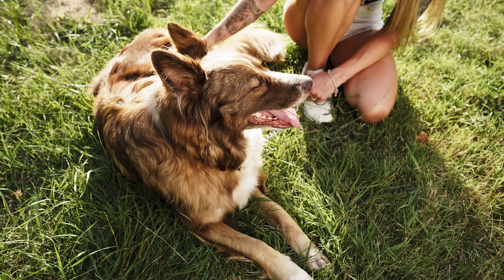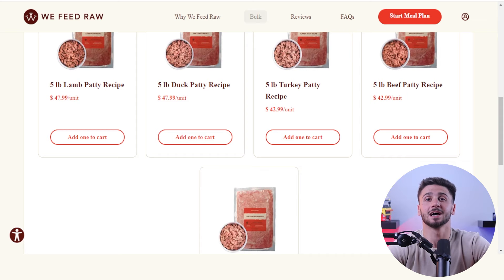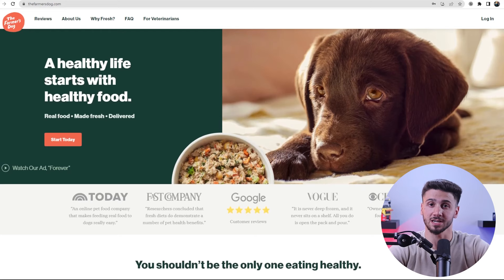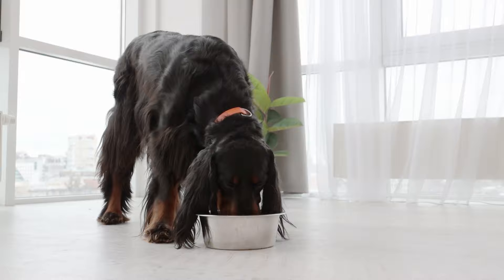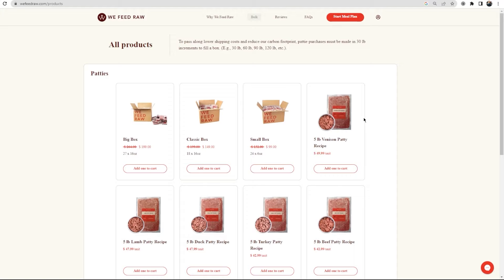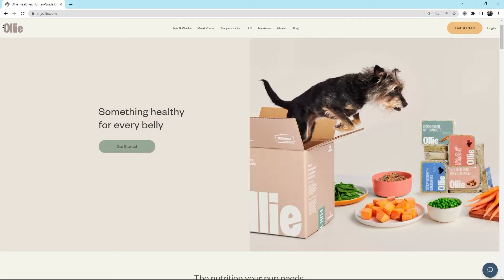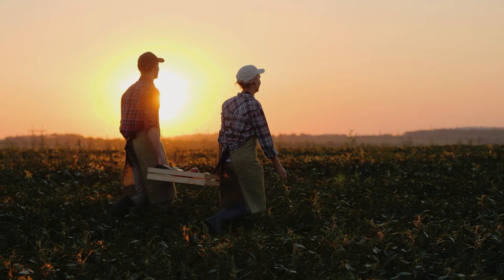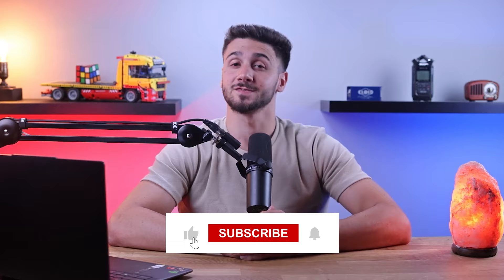Best Dog Foods for Border Collie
Best Dog Foods for Border Collie. Discover top-rated nutrition choices! Explore the best dog foods tailored for Border Collies' health and energy. Your pup's wellness starts here!

Hey guys, welcome back! And in today’s video, I am going to show you the best dog foods for your Border Collies. Also later in the video, I’ll be sharing some of the best fresh dog food brands you can find. Also, if at any point you’d like to check out the dog food brands, you’ll find helpful links, including a discount code to save you some money in the description below. Alright now, Border Collies are highly intelligent and energetic herding dogs known for their great agility, work ethic, and trainability. These dogs are renowned for their innate herding instincts and are equally adept at various dog sports, which makes them ideal companions for active families who can provide them with plenty of physical and mental stimulation. And so, providing them with the right nutrition is important to support their active nature and overall well-being. For starters, high-quality protein is an absolute must for Border Collies. These energetic dogs need a protein-rich diet to support their muscle maintenance and overall health. So, you can look for dog foods that contain sources like chicken, beef, lamb, and fish to make sure your Border Collie gets the protein they need to thrive. Plus, it's important to pay attention to the fat content in your dog's food. Healthy fats, such as chicken fat, fish oil, and flaxseed, are important to maintain your Border Collie's skin and coat health, as well as providing them with the energy they need to stay active and alert. Now, considering the Border Collie's active nature, carbohydrates play an important role in their diet. Carbohydrates provide an important source of energy for these agile dogs, so look for dog foods that include grains like rice, corn, wheat, and oats. But, grain-free options with alternatives like sweet potatoes or peas can also be beneficial for some dogs with specific dietary needs. Also, vitamins and minerals are equally important for your Border Collie's overall well-being. So, you can make sure the dog food you choose includes important nutrients like vitamin A, vitamin D, vitamin E, and various B vitamins to support their immune system and promote optimal health. And lastly, when you're on the hunt for the best dog food for your Border Collie, it's important to choose a reputable and trusted brand. That’s why, let me tell you about some of the best fresh dog food brands that will surely keep your Border Collies strong and healthy.

Hope you enjoyed my Best Dog Foods For Border Collie Video.